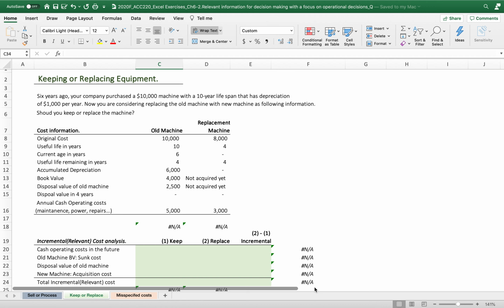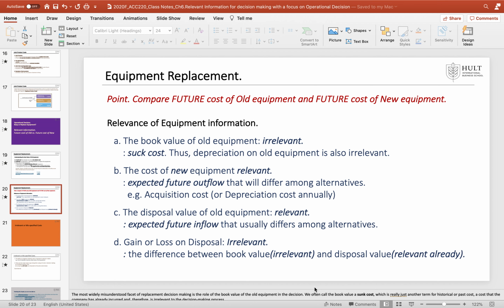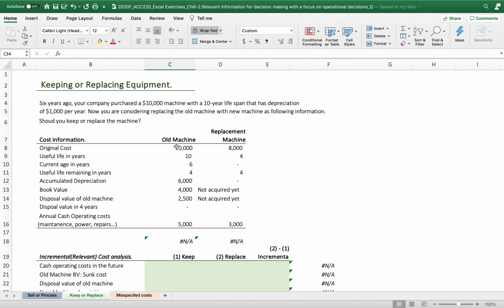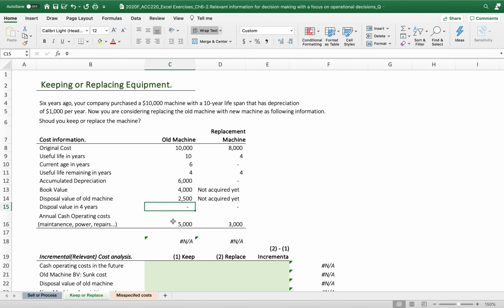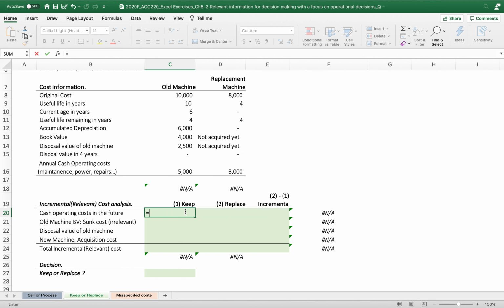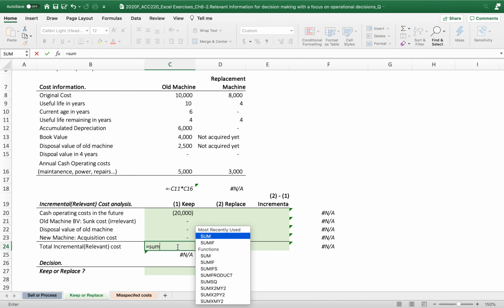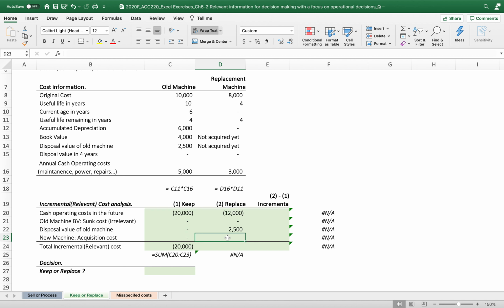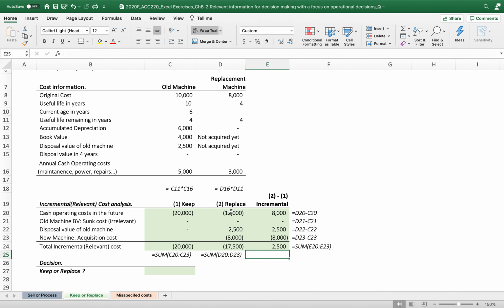Professor Paul Ahn_Managerial Accounting_Operational Decision in Keep or Replace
Managerial Accounting_Operational Decision in Keep or Replace